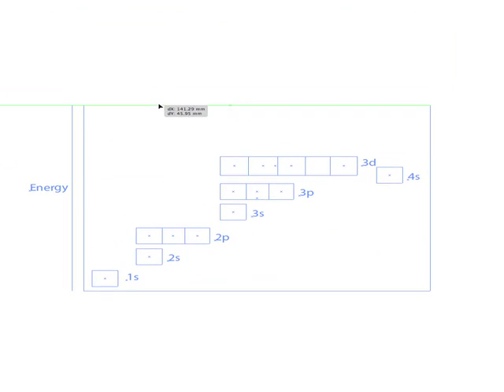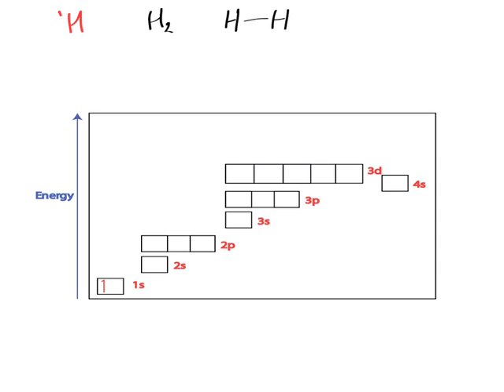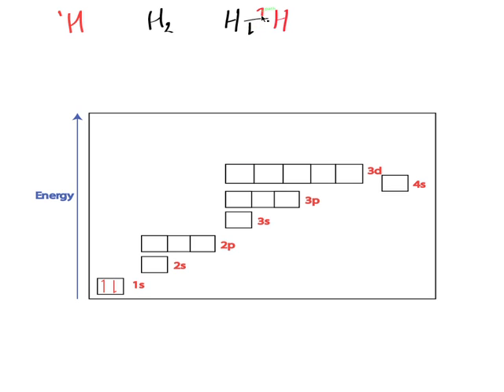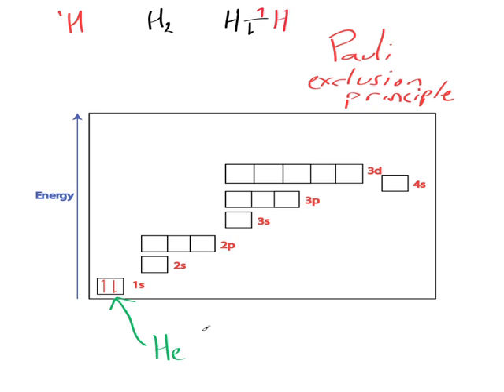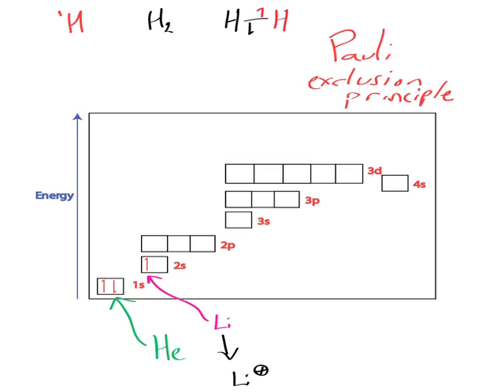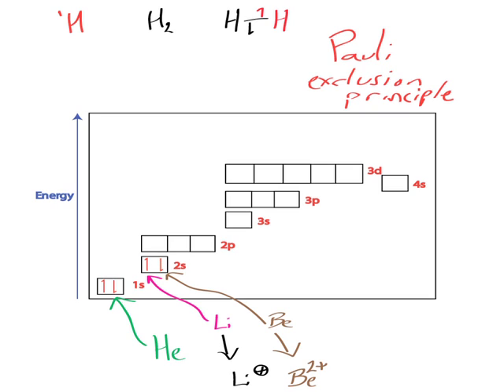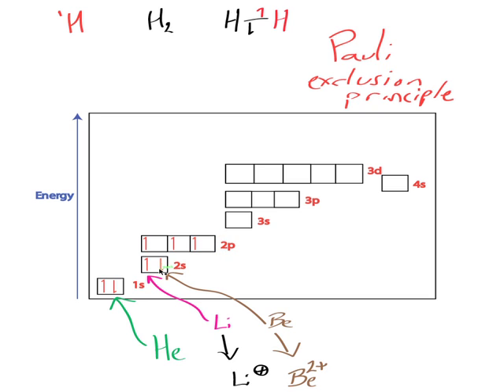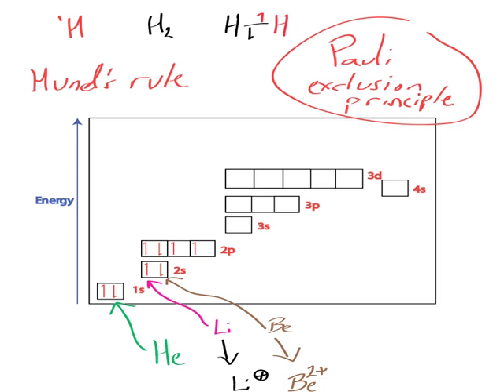electron configuration of an atom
This tutorial shows how electrons fill orbitals of atoms and introduces key concepts such as the Aufbau principle, Hund's rule and the Pauli exclusion principle.